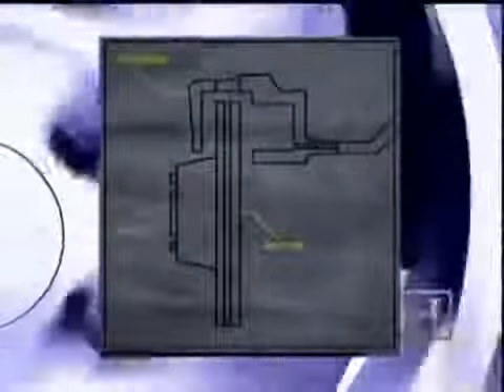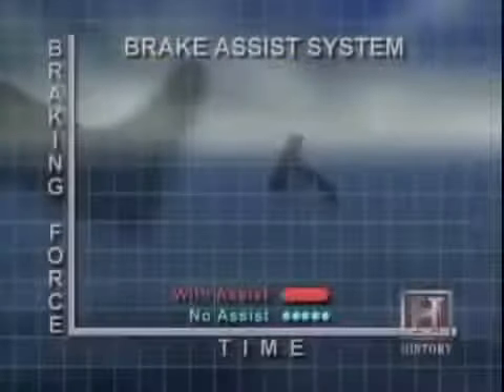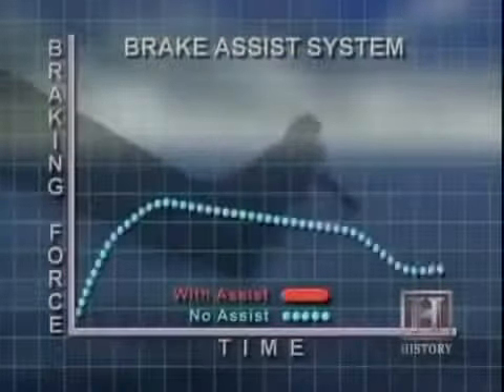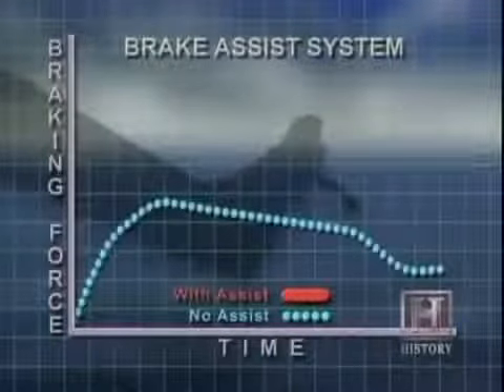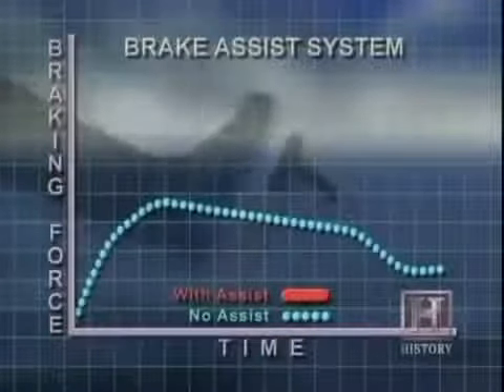Technology Car Auto industry 40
car insurance,life insurance, health,life insurance,sales training, online degree,degrees and education,luxury car,phone sim card,bank system,online bank,